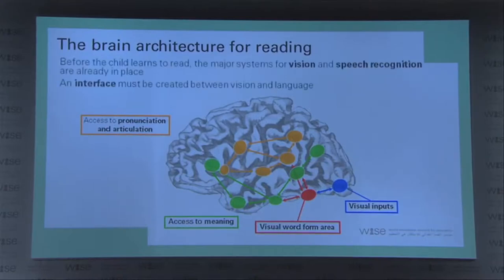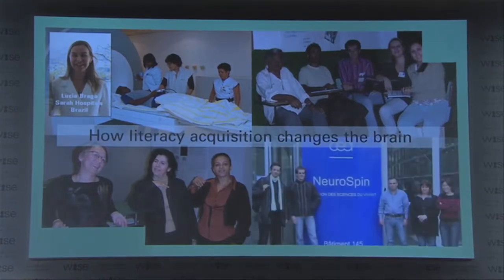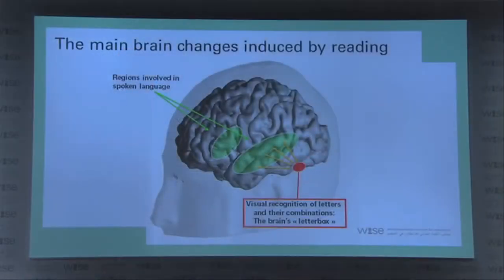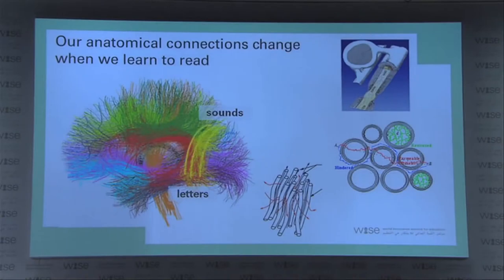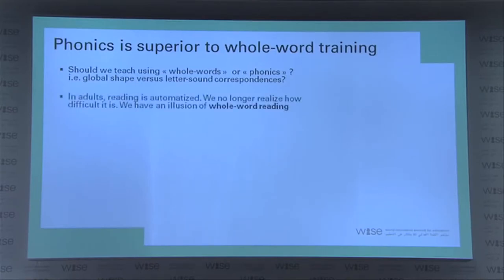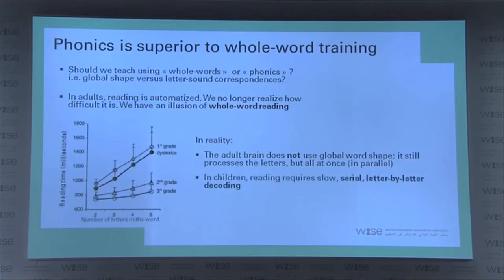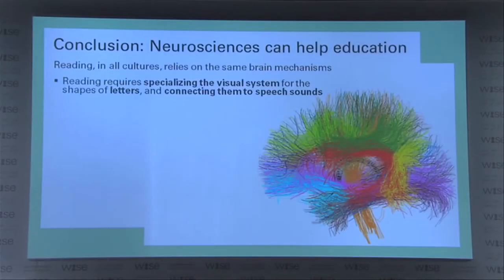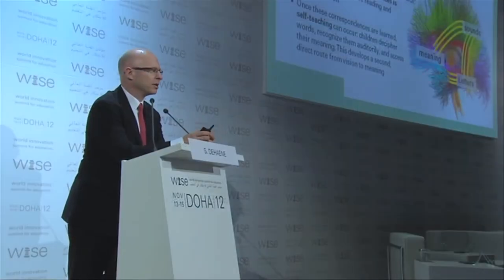Professor Dehaene - Reading the Brain - editied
An English 459 presentation adaptation of Reading the Brain by Professor Stanislas Dehaene.